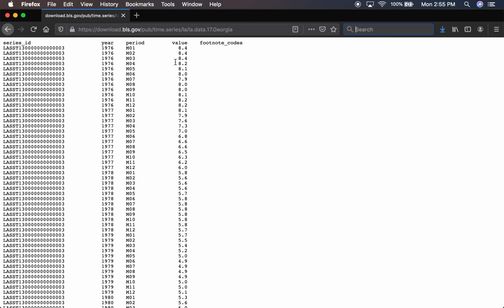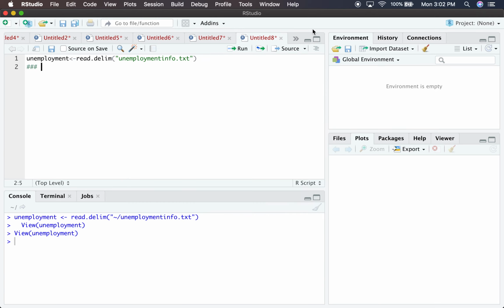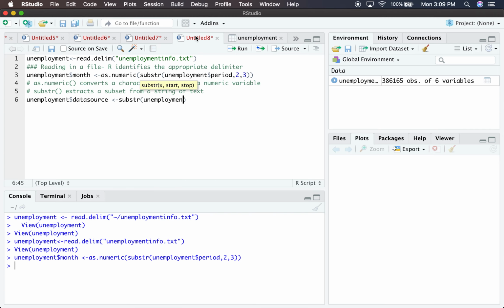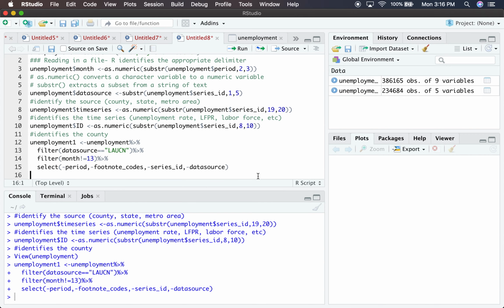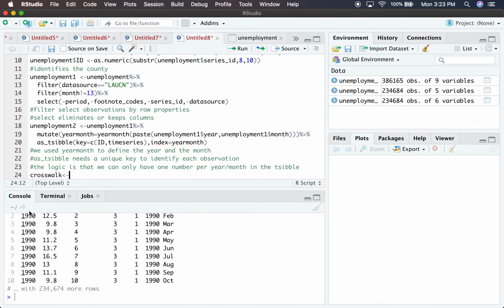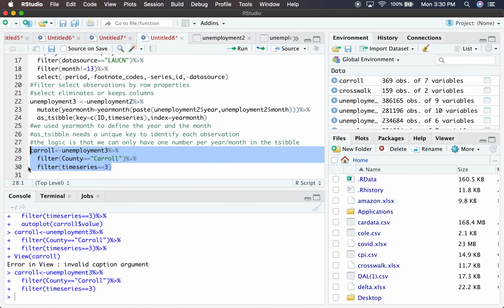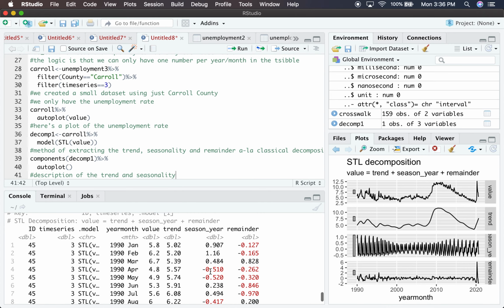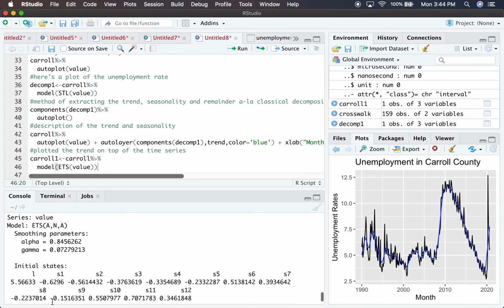ECON 3460: Data Cleaning in R, some tsibble construction, plots..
In this video I take an original data source and load it into R without cleaning it in another program. We clean the data in R and merge a second data set in to serve as a crosswalk. We construct a tsibble, then plot it, decompose it, and plot a seasonally-adjusted time series as an overlay on the regular time series.